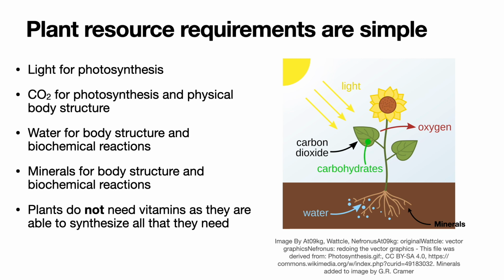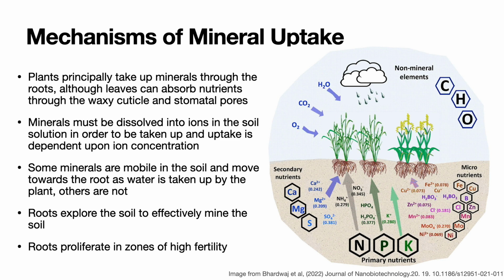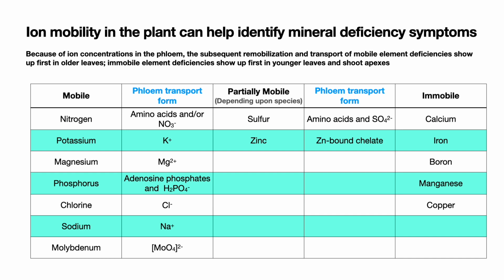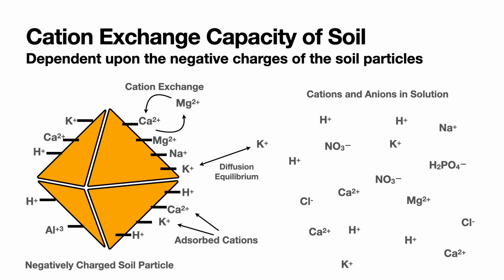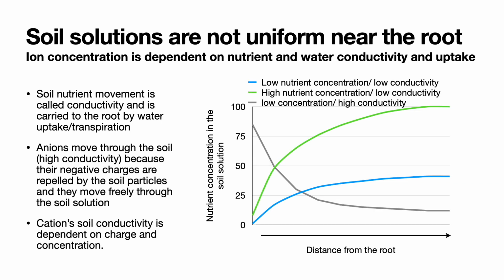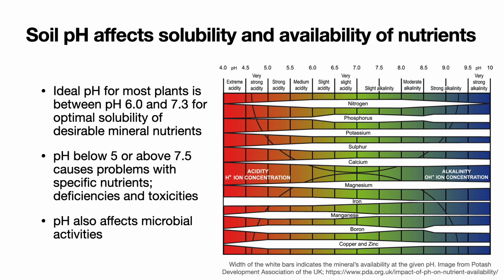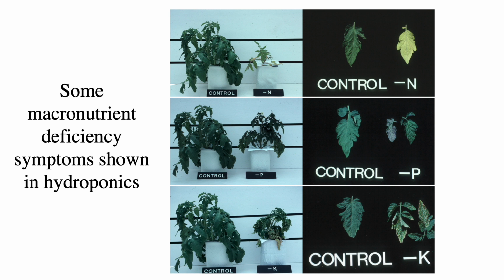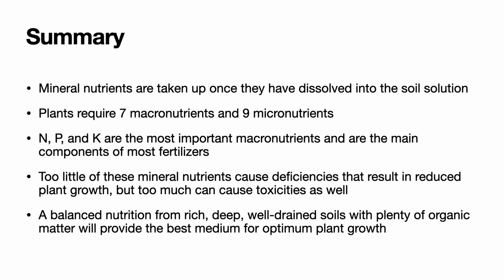Mineral Nutrition of Plants: Part 1, the Basics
As requested, this video covers the basics of mineral nutrition for plants. It covers the essential elements that plants need, soil fertility, how plants absorb nutrients, availability of nutrients and nutrient deficiencies. There is a Table of Contents at the 2.5 min mark, which can be used a quick reference to other sections in the video. This is part one of a series of videos to come on mineral nutrition.